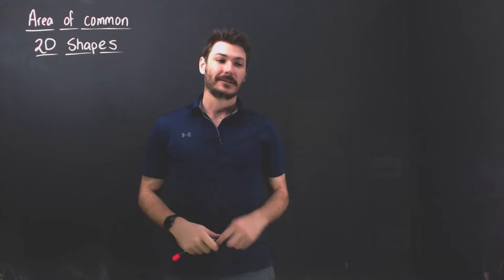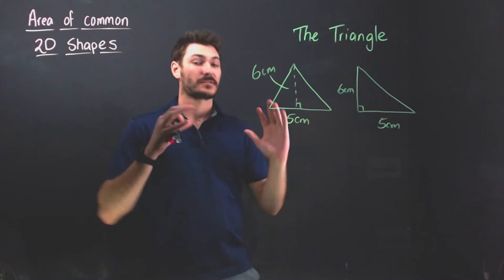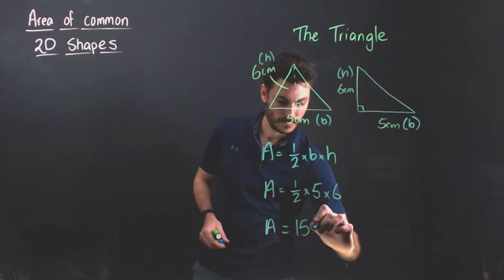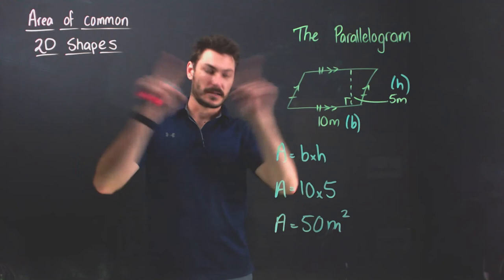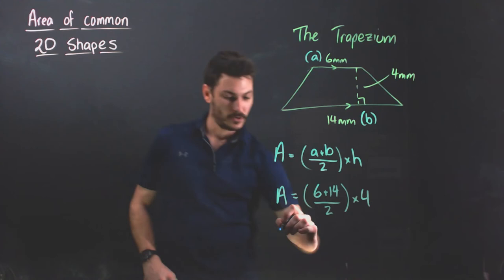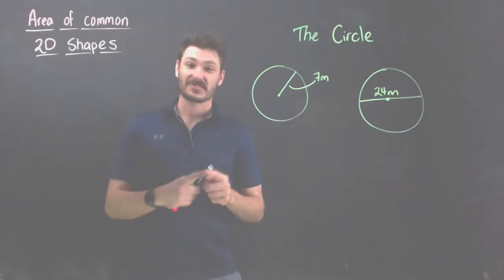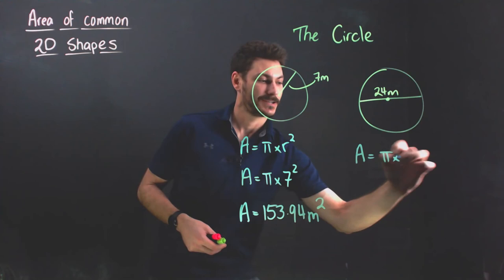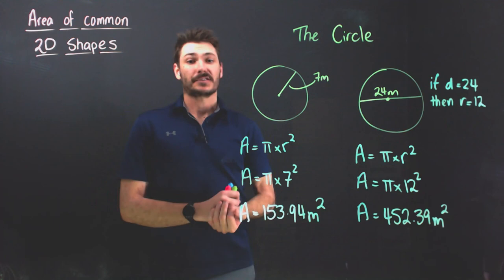How to calculate the area of common 2D shapes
Mathematics aimed at high school students. If you have any questions, please post them in the comments below.